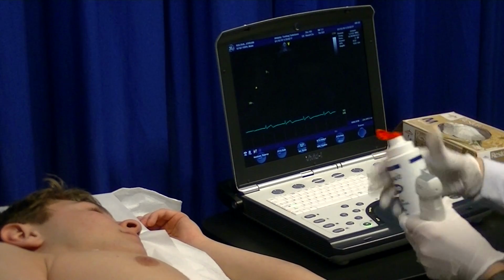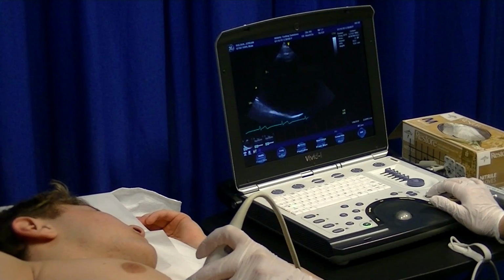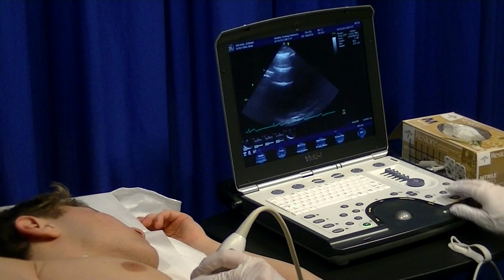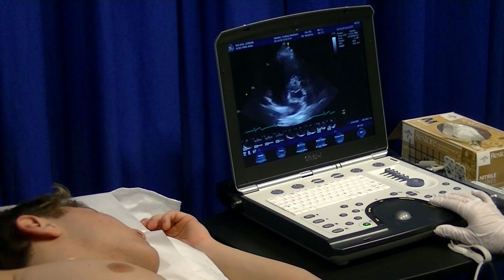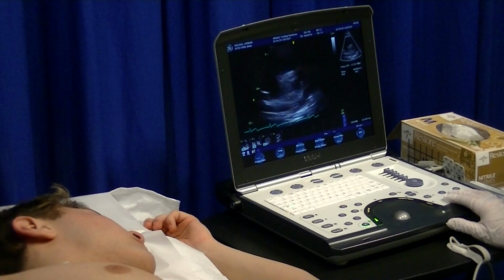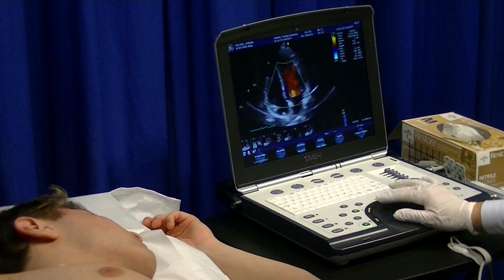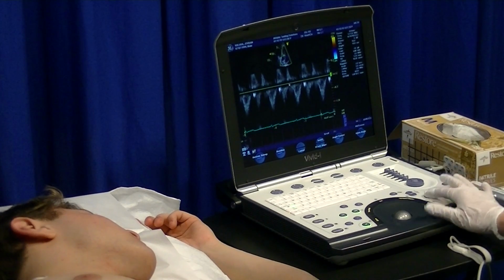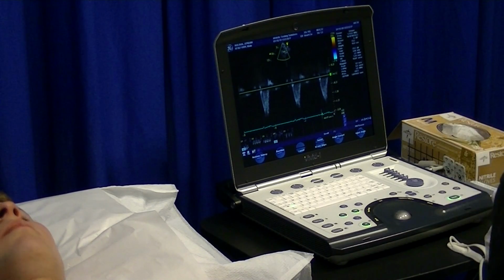ATS Echo (Step-by-Step)